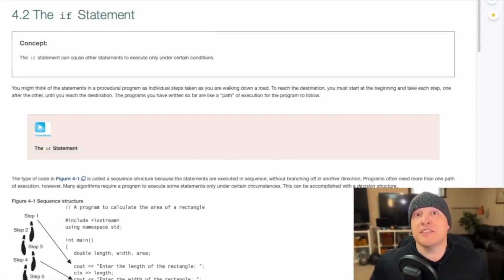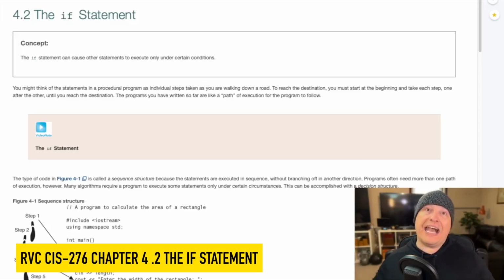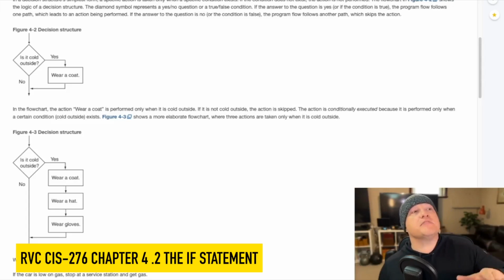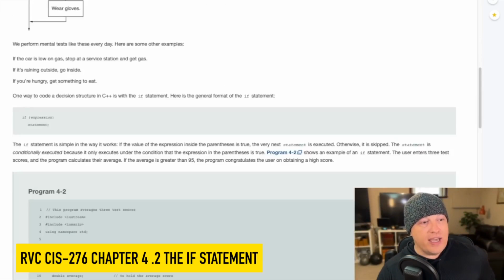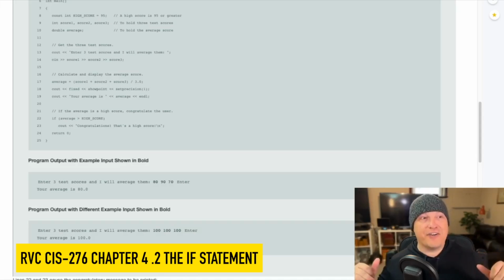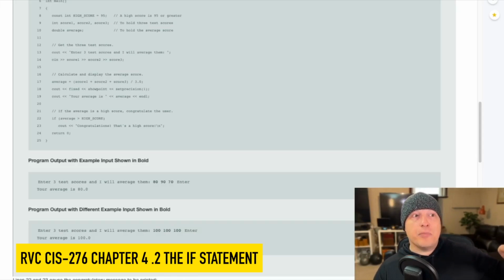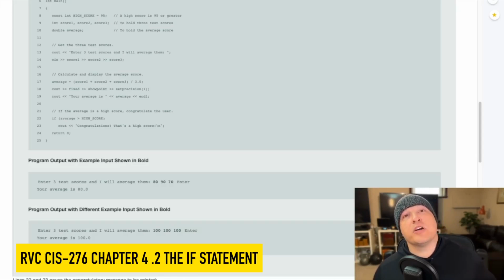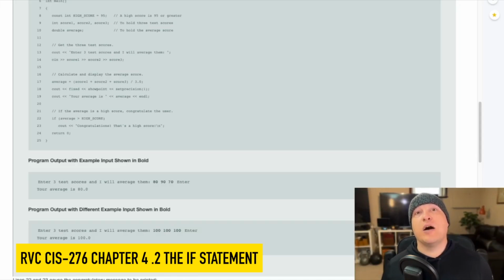CIS 276 Ch 4 2 The IF Statement